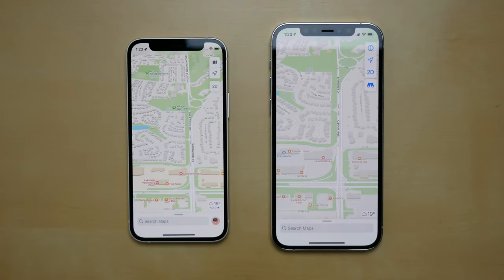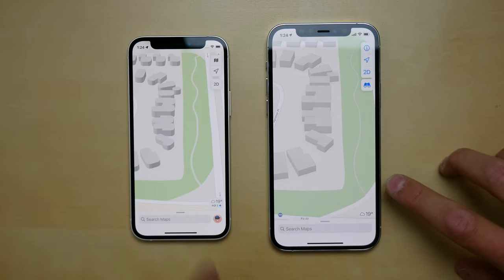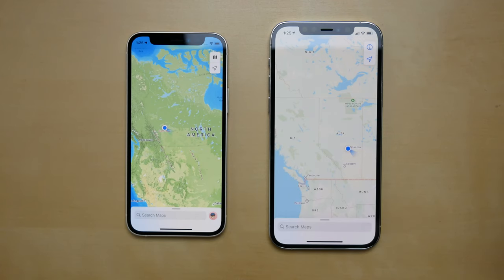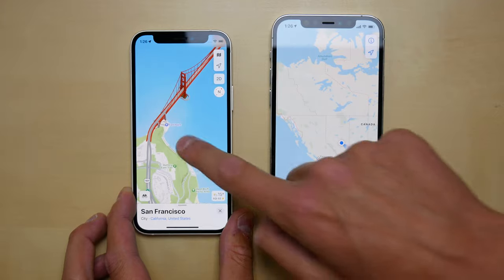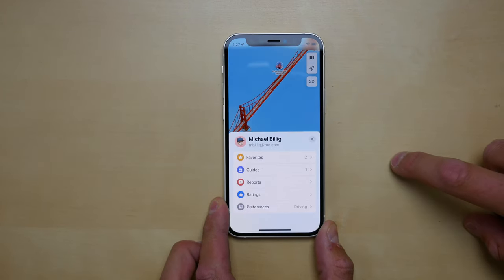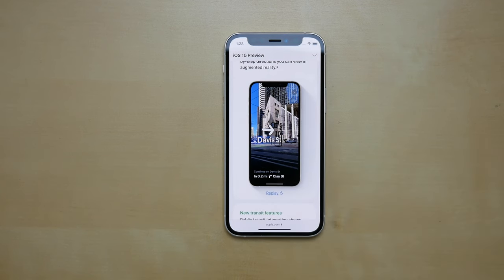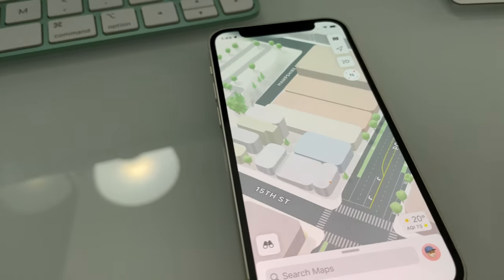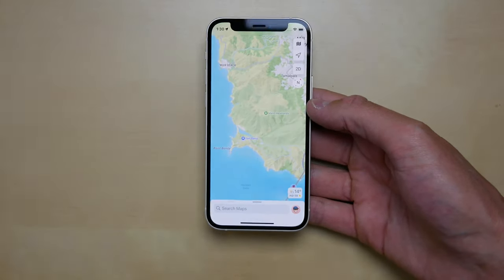iOS 15: The Redesigned Apple Maps First Look & Changes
A new Apple Maps brings significantly more detail to the map. Introduces a new app design and icon, improves driving and transit features, and more!